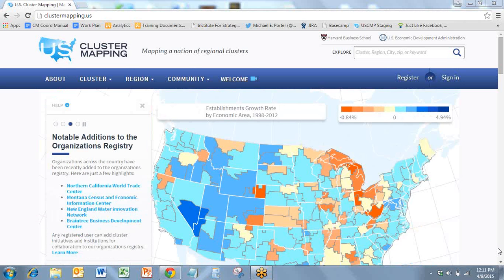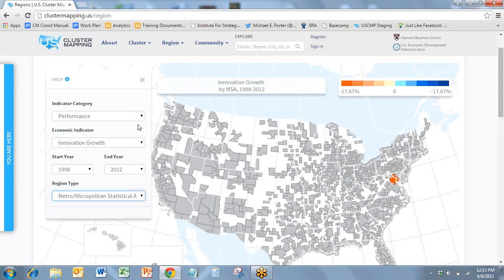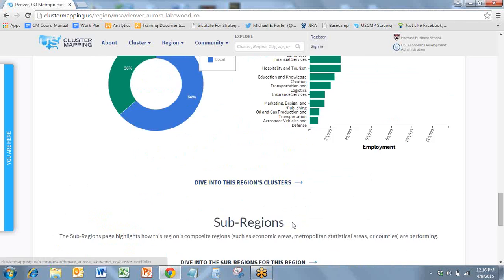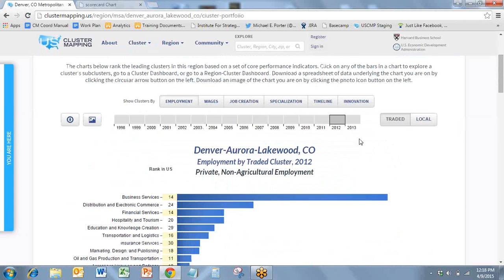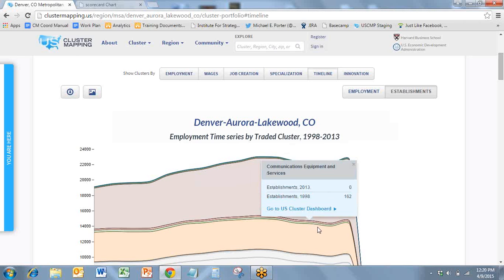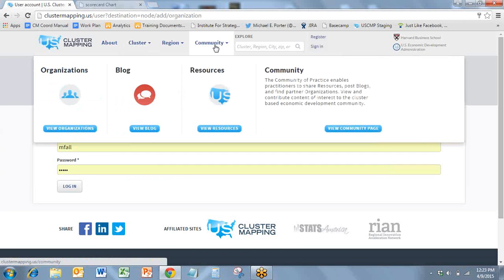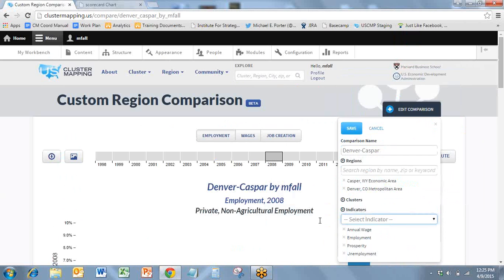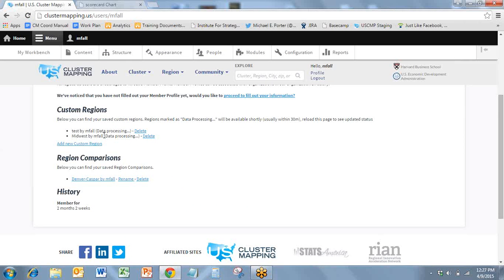U.S. Cluster Mapping Website: Region Tour (April 13, 2015)